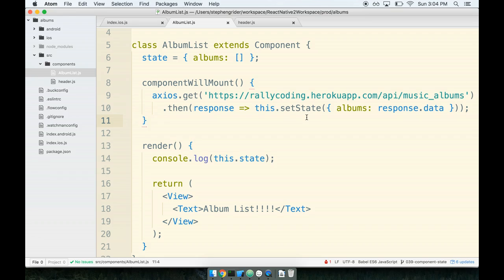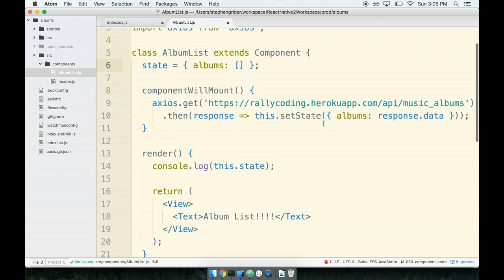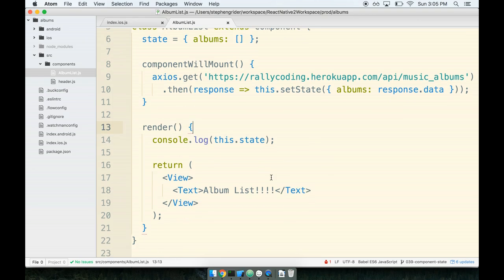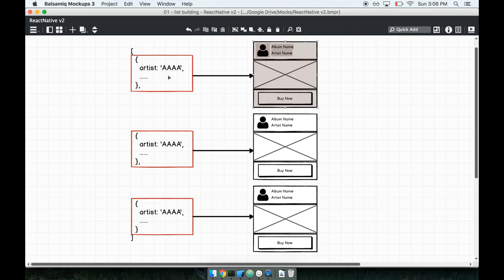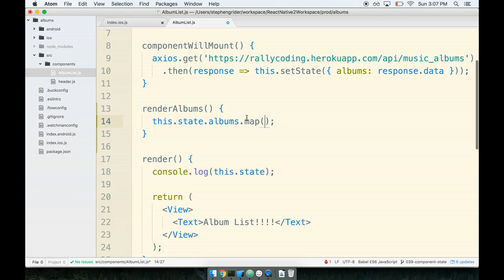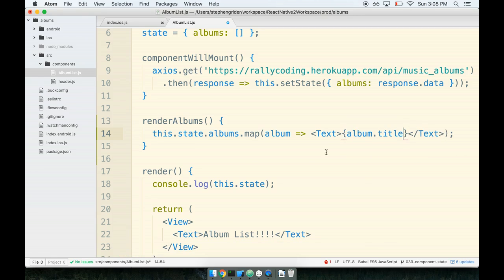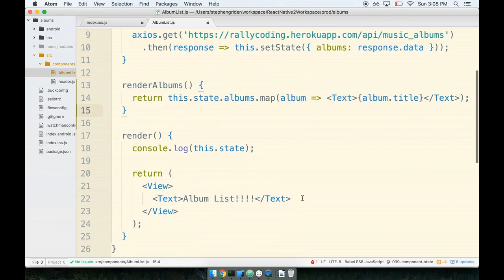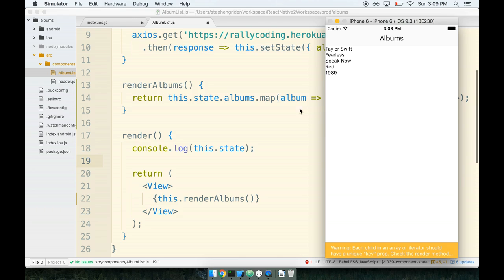[React Native] Rendering a List of Components